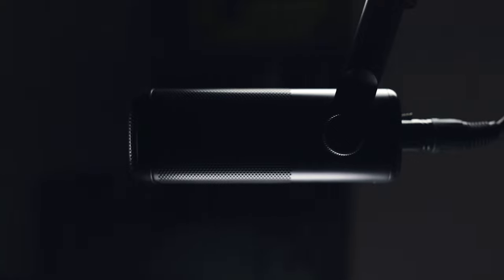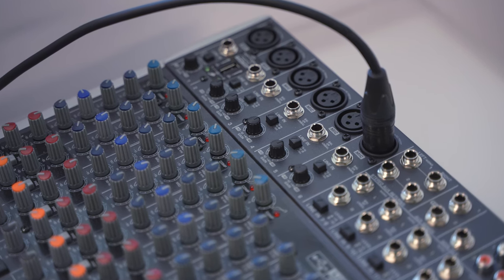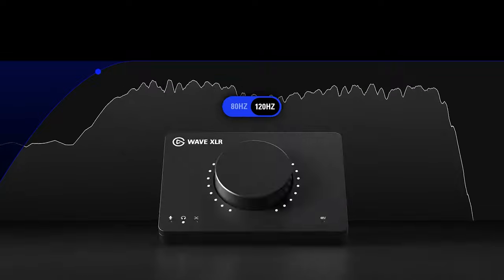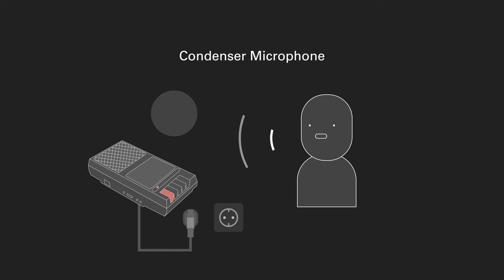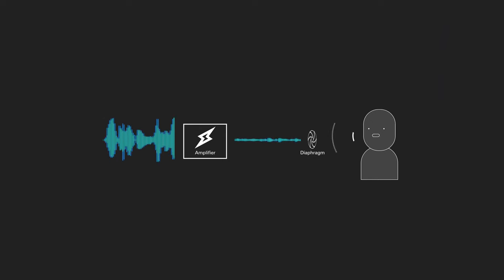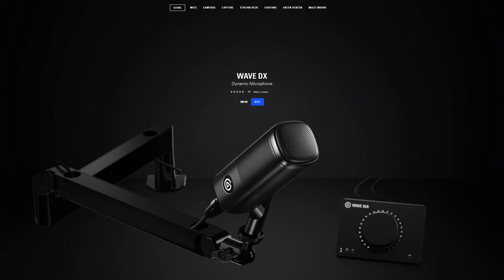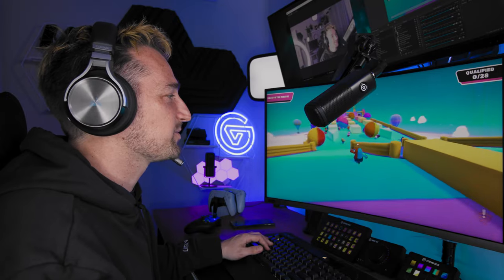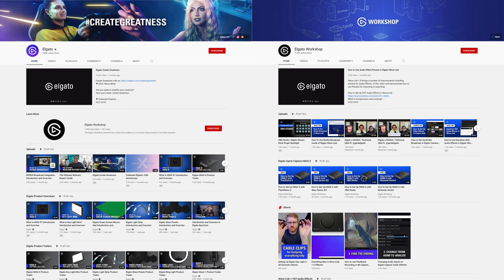What is Wave DX? Introduction and Overview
Introducing Elgato Wave DX

Incredible Sound Right Out Of the Box

▼ Wave DX Highlights:

► Premium dynamic capsule captures exceptional detail and clarity.
► Works with any XLR preamp or audio interface, no signal booster required.
► Speech optimized for a warm, true-to-life sound character.
► Cardioid polar pattern featuring a wide, forgiving acceptance angle for off-axis speaking.
► Rejects background room noise for undisturbed broadcasts and recordings.
► Internal pop filter tames pops and hisses caused by plosive speech sounds.
► Mono swivel mount lets you adjust the mic’s position without jamming your cable.
► Included thread adapters for attaching the mount to any mic stand.
► Removable and rotatable logo can be mounted on either side of the mic.
► Requires an XLR audio interface, XLR cable, mic stand or boom arm.

►RRP: USD - $99.99 | EUR - €119.99 | GBP - £109.99 | CAD - $129.99

0:00 Introducing Wave DX
0:24 What is XLR?
2:14 What is a Dynamic Microphone?
3:20 Dynamic vs. Condenser Microphone
3:57 Why Wave DX is a Dynamic Microphone
5:42 Which Mic is Best for You?
5:55 Why Should You Choose Wave DX?
7:27 Outro